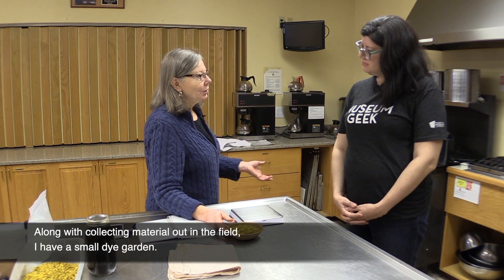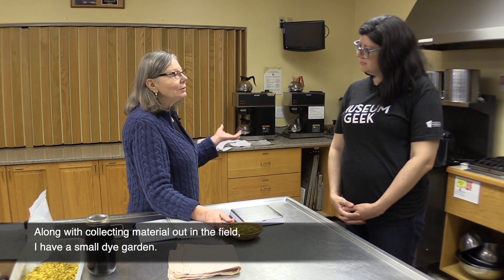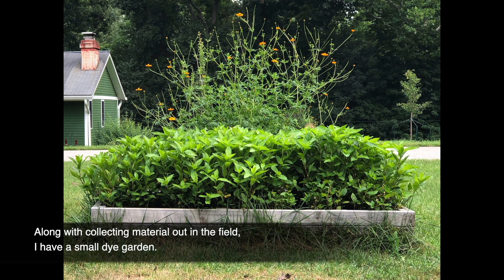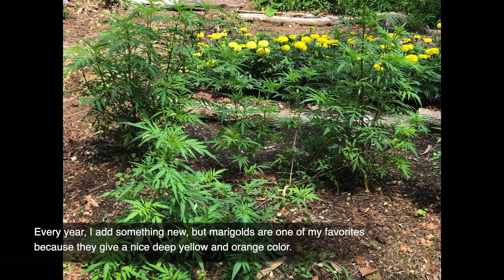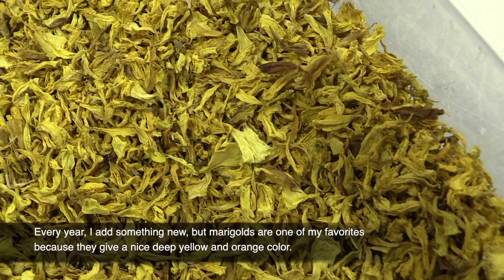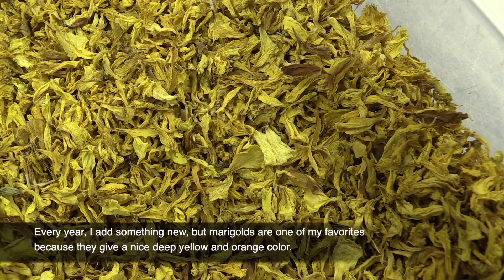Color of Style - Kate Ellis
Where do you get dye materials? Find out from fabric dyer Kate Ellis. Then explore more in the Color of Style experience at the Indiana State Museum.